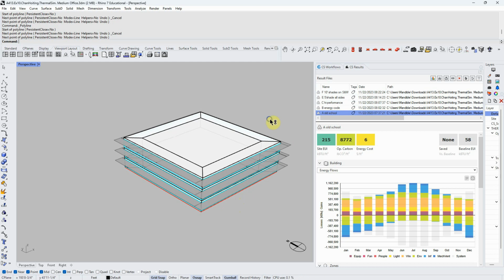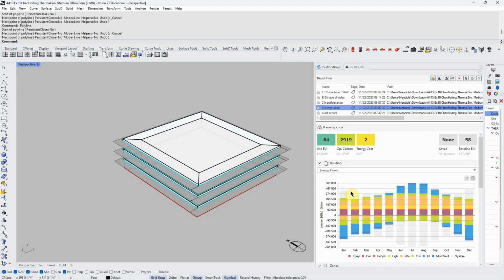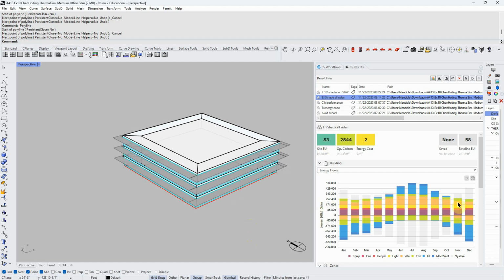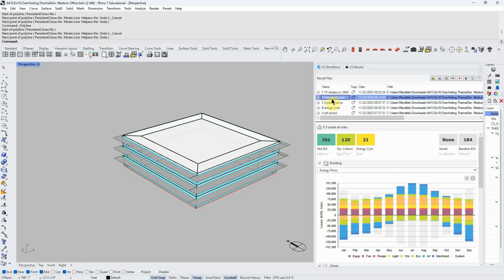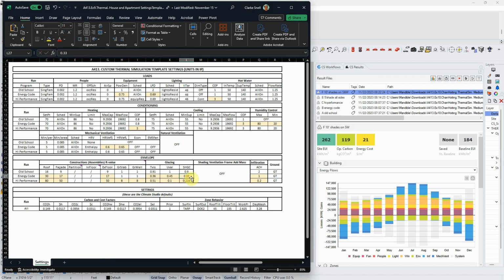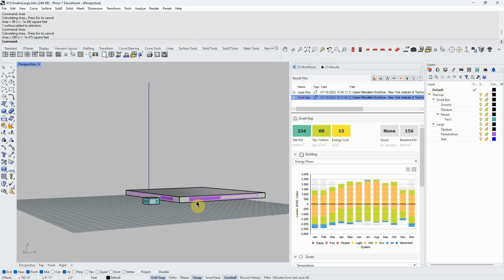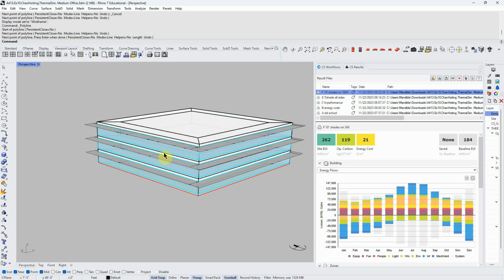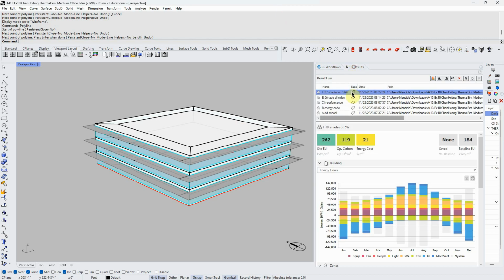A413. Ex10. HoiTing. Shading